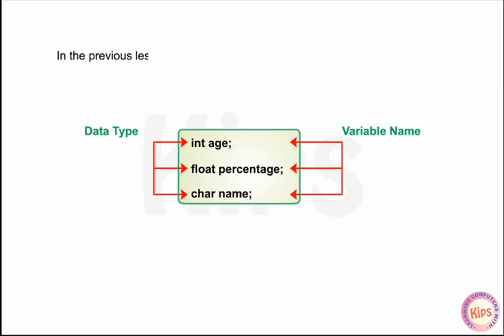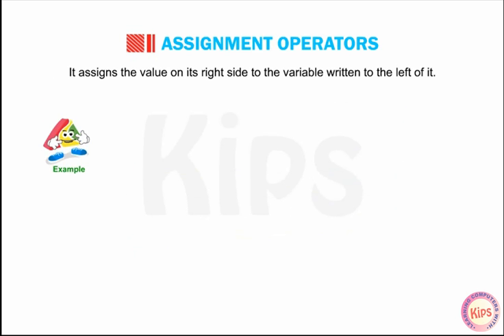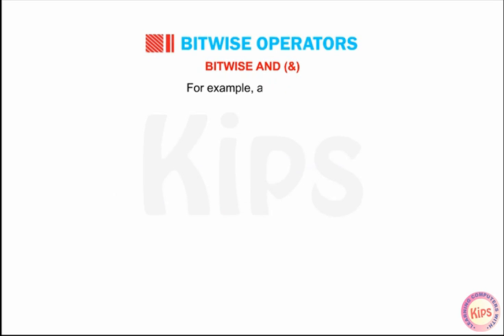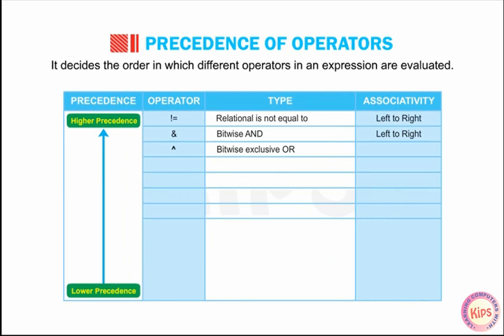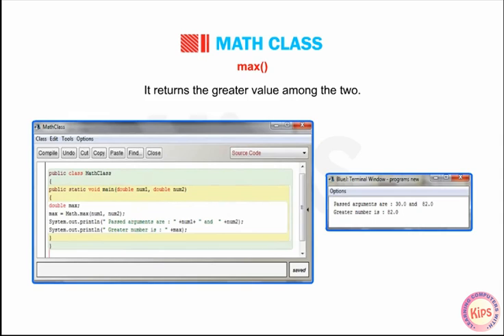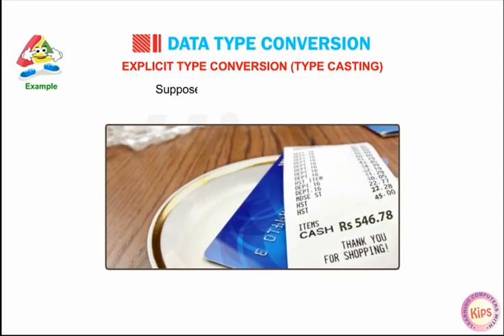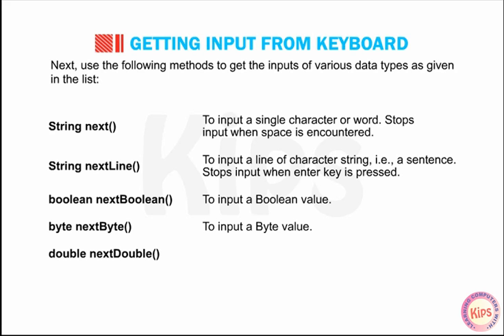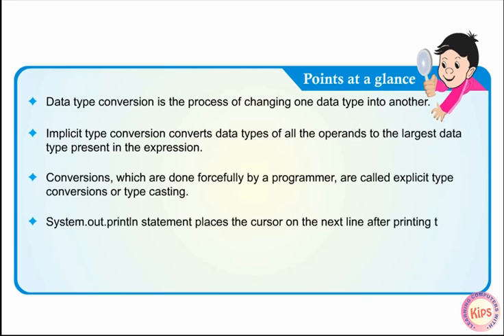Operators in Java (Using BlueJ)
Operators are symbols that perform specific operations on operands. Operands are data values involved in the
operation. The operands of an operator are always evaluated from left to right. They can be variables or constants. An
operator needs one or more operands to perform any operation. The valid combination of both operands and operators
make an expression, which returns a computed result.